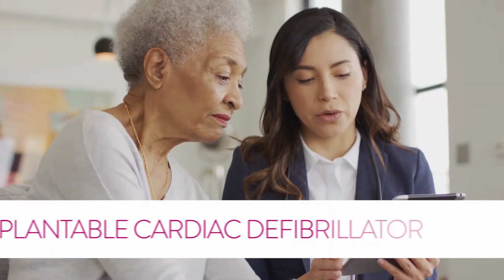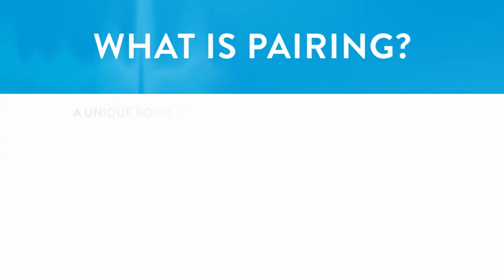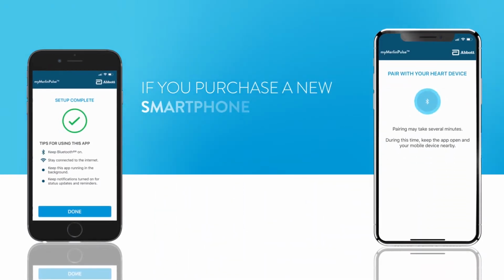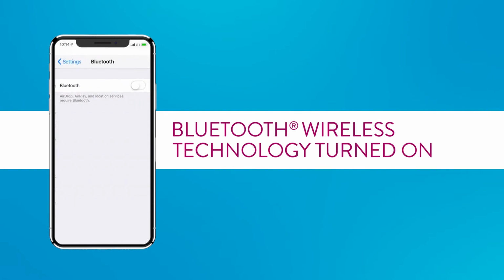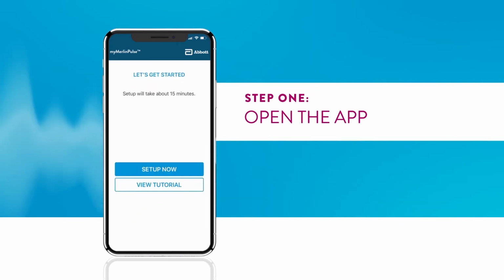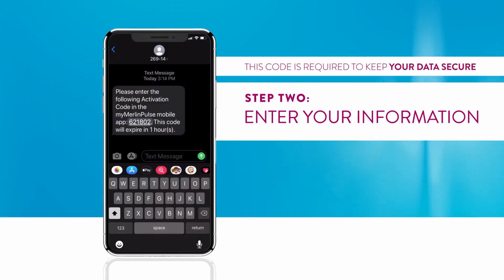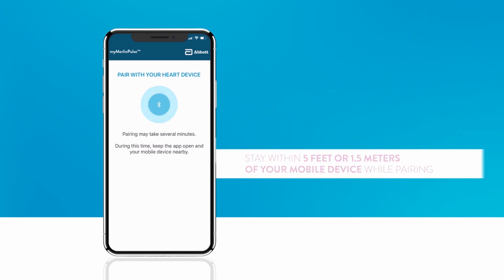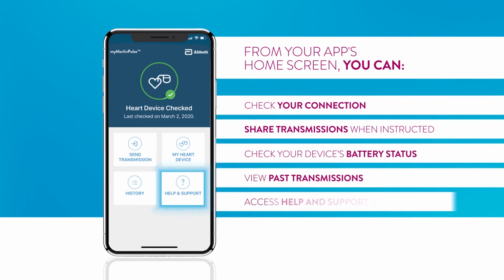myMerlinPulse App: How to Pair Your iPhone‡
Learn how to download and install the myMerlinPulse app for your iPhone‡. The app works with your Abbott implantable cardiac defibrillator (ICD) or cardiac resynchronization therapy defibrillator (CRT-D) to securely transfer your heart rhythm information from your device to your clinic.

This video is intended for patients and caregivers.
To view important safety information, visit MyHeartHealth.com.

MAT-2003061 v1.0 | Item approved for Global use.